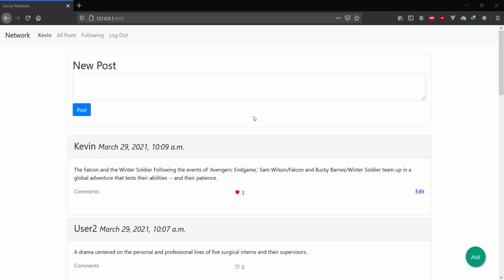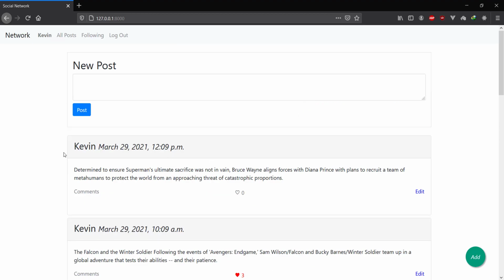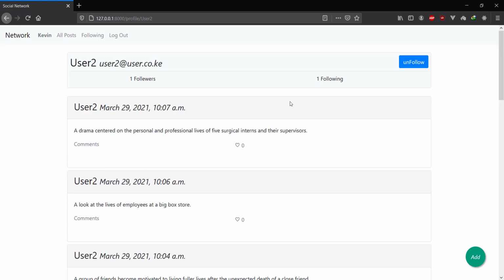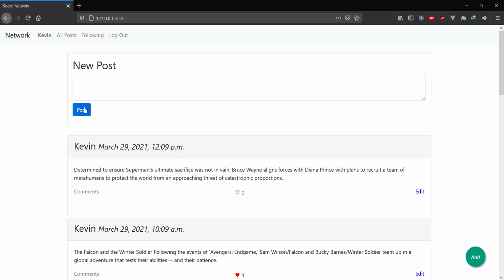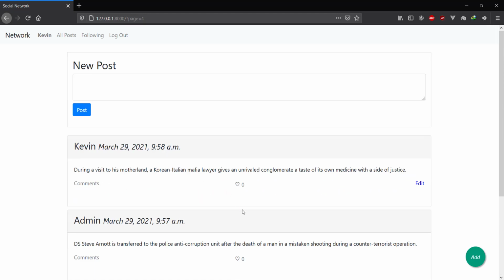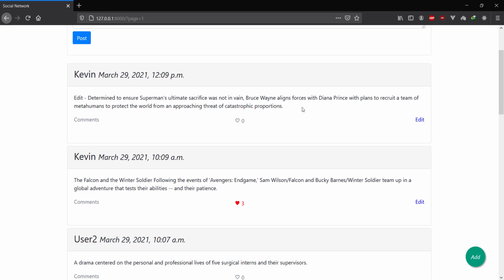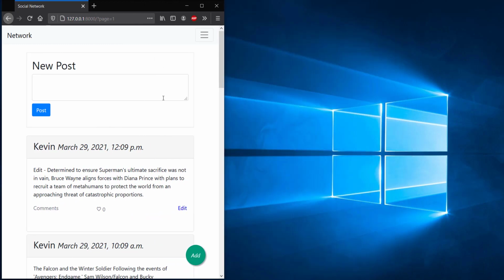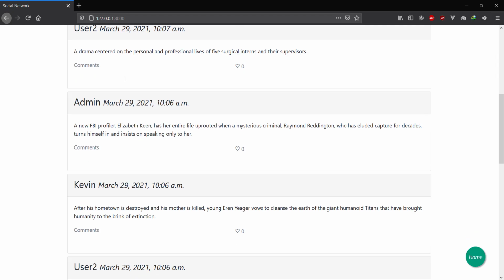CS50’s Web Programming with Python and JavaScript: Project 4 Network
Timestamps
0:00 - New Post
0:29 - All Post
0:40 - Profile Page
1:18 - Following Page
1:40 - Pagination
2:06 - Edit Post
2:28 - Like & Unlike
2:46 - Responsive
3:05 - Comments
3:22 - Logged Out User